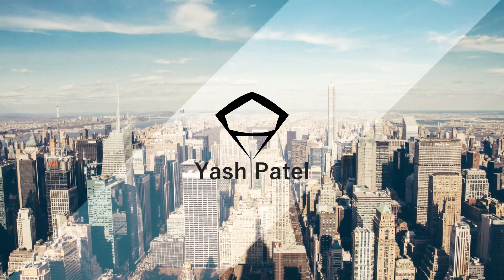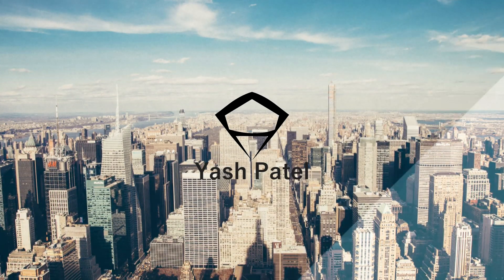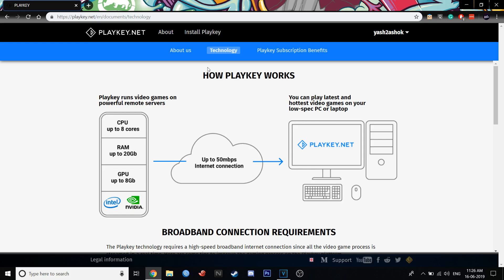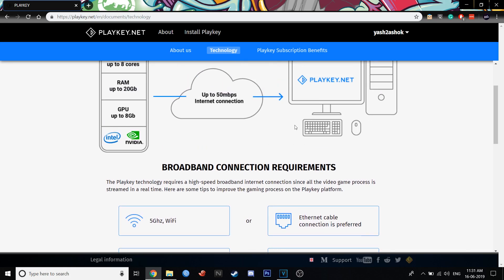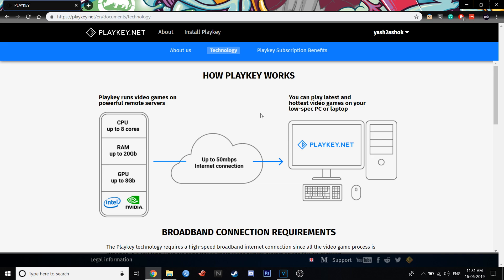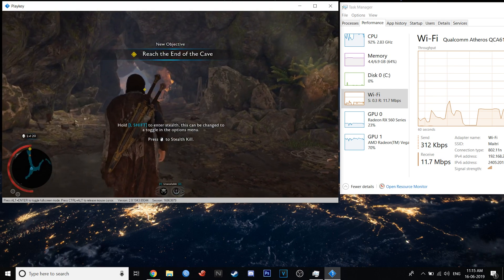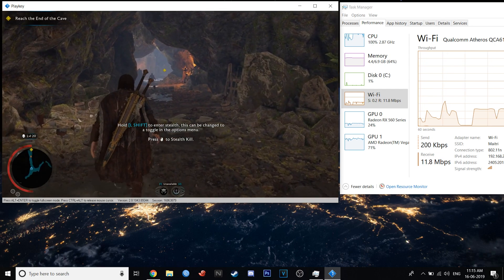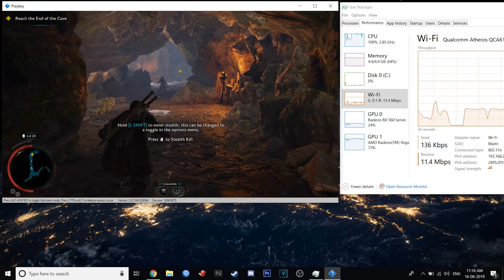JioGigaFiber Cloud Gaming Test | Possible? | Yash Patel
So one Guy Commented About Cloud Gaming Performance on My Ping Test Video, So I Made This Video :D

I've Tested PUBG PC, CS:GO, Apex Legends and Middle Earth Shadow of War Using PlayKey Provider.